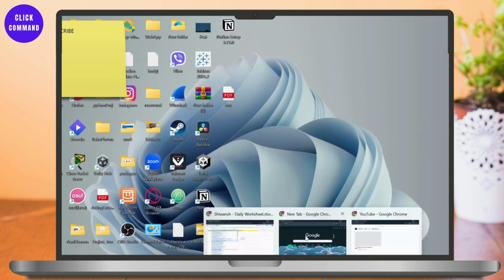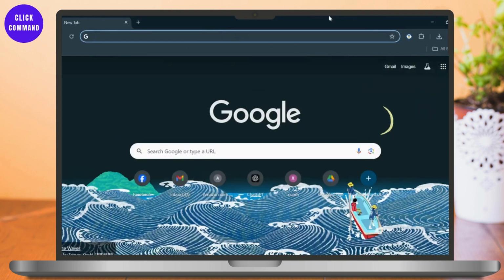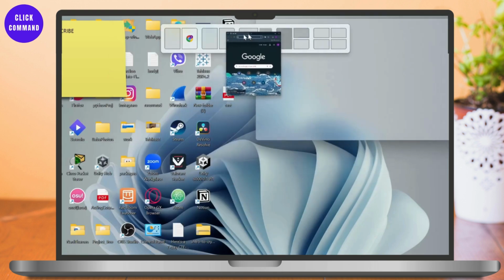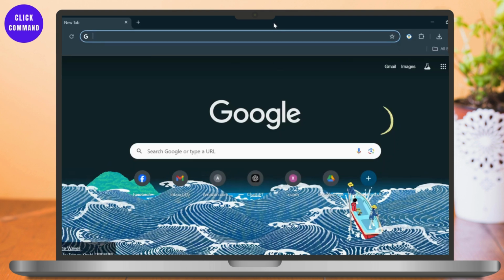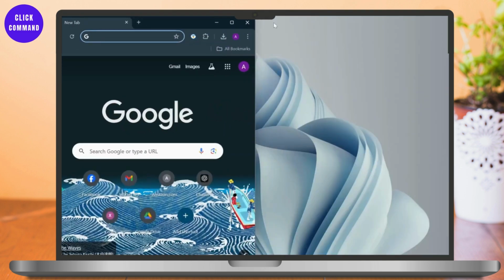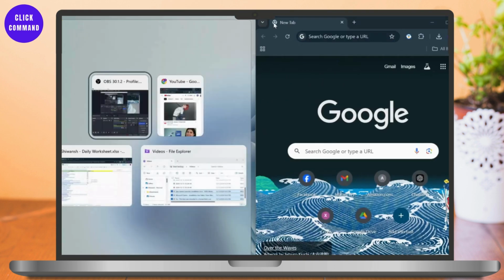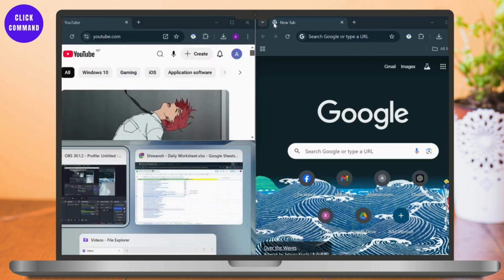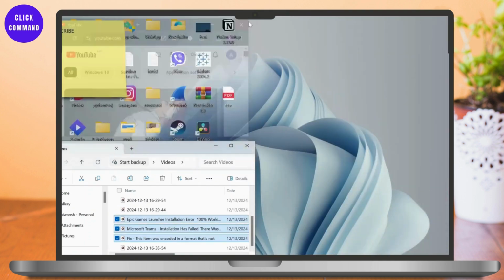How to Split Screen in Windows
Learn how to split screen in Windows effortlessly with this step-by-step guide. Whether you're using Windows 10 or Windows 11, we'll show you exactly how to multitask like a pro!

In this video, you'll discover how to split screen on Windows, including how to use split screen in Windows 10 and 11. You'll also learn handy shortcut keys and tips for making the most of split screen features to boost your productivity.

Timestamps:
0:00 Introduction
0:25 How to Split Screen in Windows 10
1:00 Using Split Screen Shortcut Keys
1:30 How to Split Screen in Windows 11